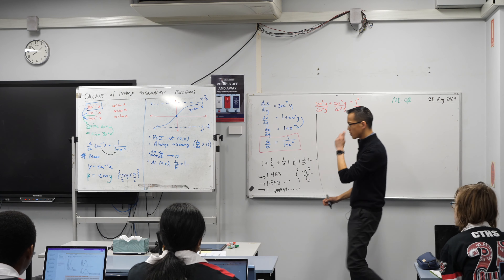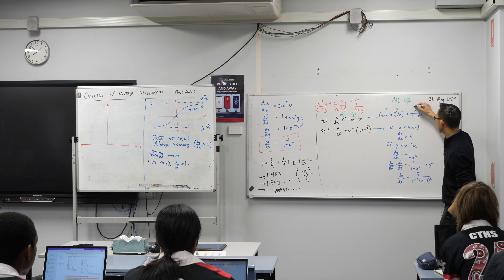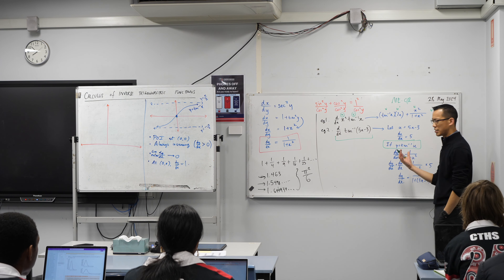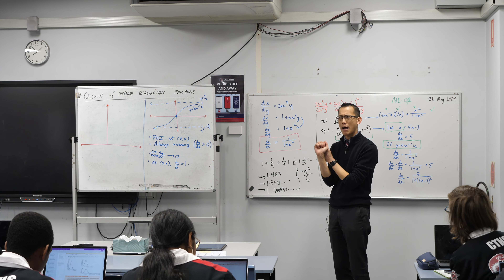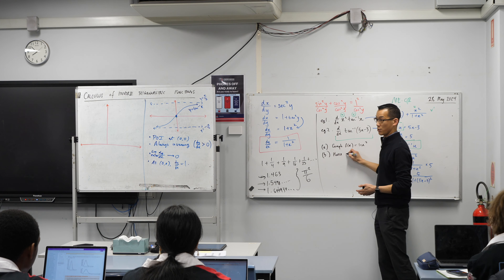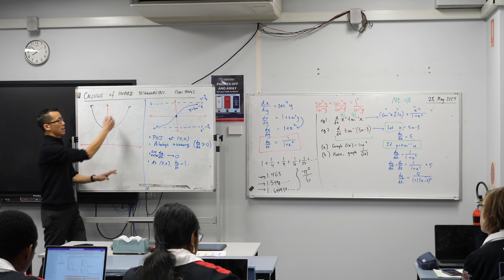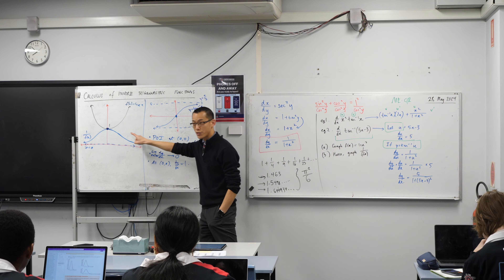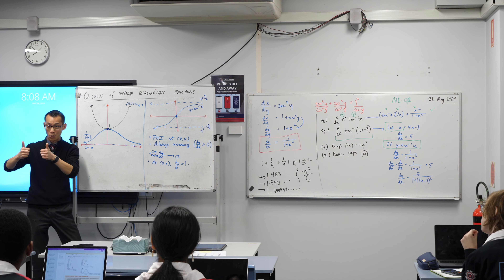Differentiating Inverse Trigonometric Functions (3 of 6: Examples + graphing the derivative)